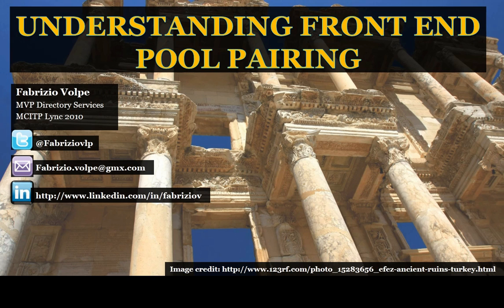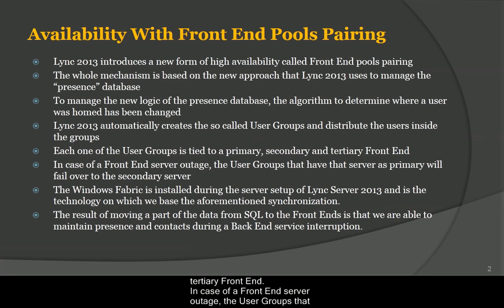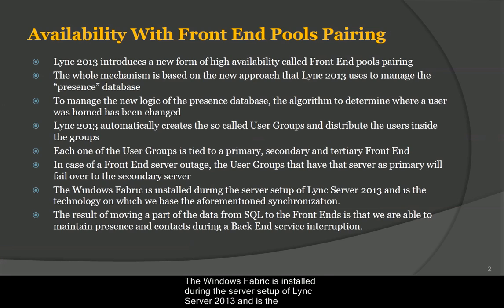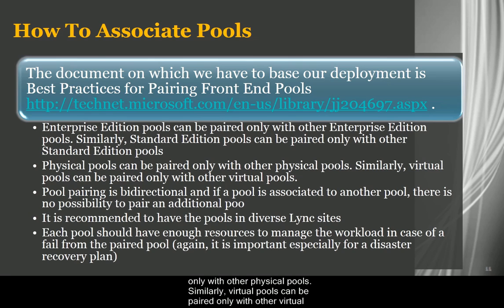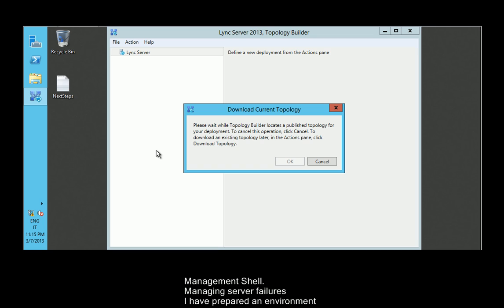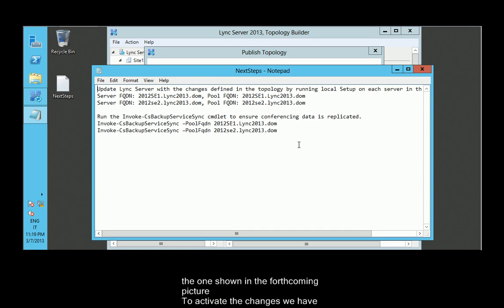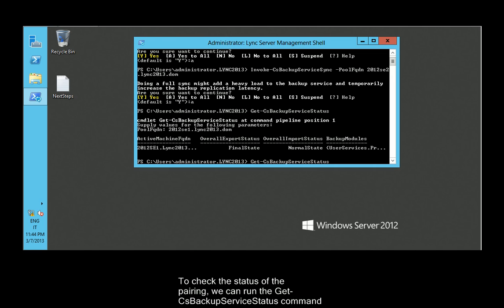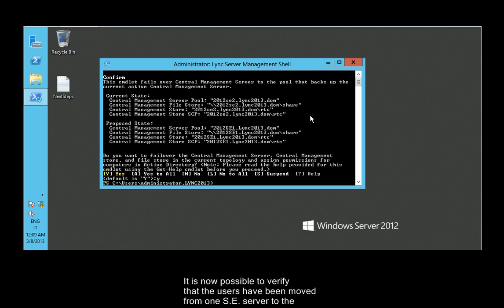Understanding Lync Front End Pool Pairing - us english - subtitled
The webcast is based on an excert from a chapter of my next Lync book.

Introduction to Front End Pairing

Lync 2013 introduces a new form of high availability called Front End pools pairing.
The whole mechanism is based on the new approach that Lync 2013 uses to manage the "presence" database (each Front End server now controls the presence database) and on the Windows Fabric that is used to keep user data in sync on all the Front End servers.
To manage the new logic of the presence database, the algorithm used in Lync 2010 to determine where a user was homed (also if a failure occurred on one or more Front Ends) has been changed.
Now we have Lync 2013 automatically creating the so called User Groups (a whole new concept) and distributing the users inside the aforementioned groups.
Each one of the User Groups is tied to a primary, secondary and tertiary Front End.
In case of a Front End server outage, the User Groups that have that server as primary will fail over to the secondary server.
If the secondary is not available or fails (and the primary is still not working) the groups will fail over to the tertiary server. Any additional fail over will require the election of another Front End and the creation of a new User Group for the users.
Such mechanisms require that we have an underlying service to replicate data between Front End servers and maintaining up to three copies of the users data on the Front End servers.
The Windows Fabric is installed during the server setup of Lync Server 2013 and is the technology on which we base the aforementioned synchronization.
The result of moving a part of the data from SQL to the Front Ends is that we are able to maintain presence and contacts during a Back End service interruption.